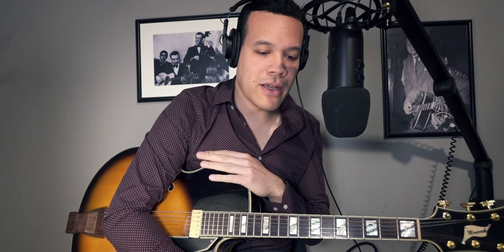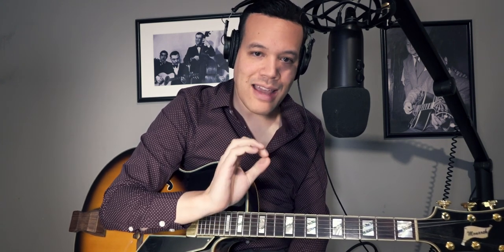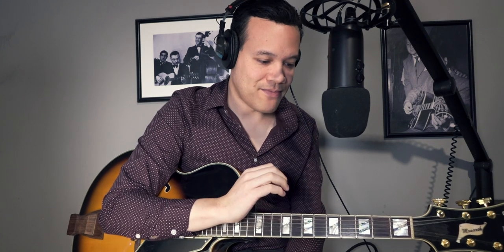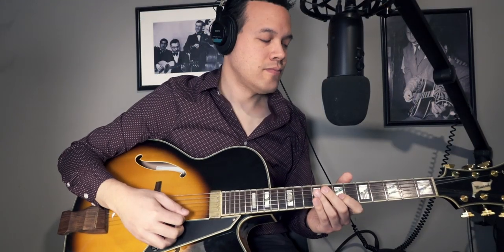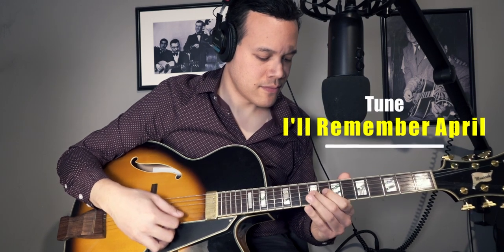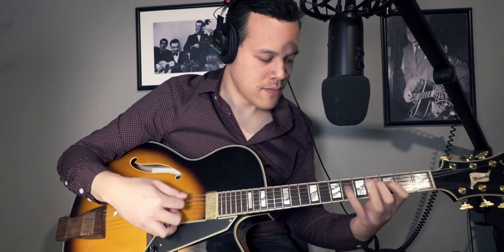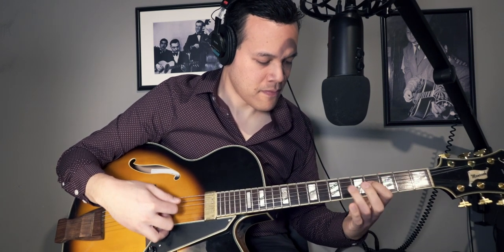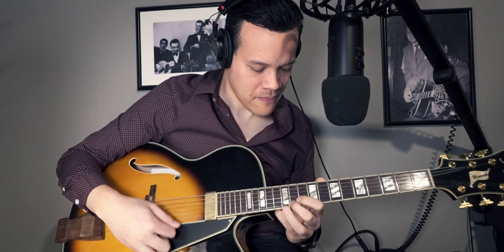Learning to play JAZZ GUITAR is like THROWING DARTS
Guitar Used: Peerless Monarch
Strings: Thomastik Jazz BeBop (0.11)